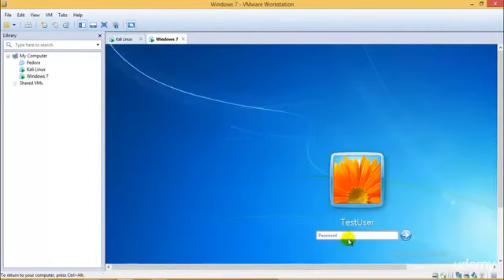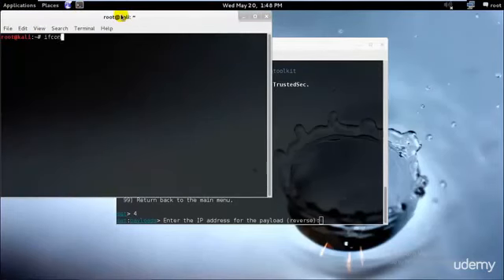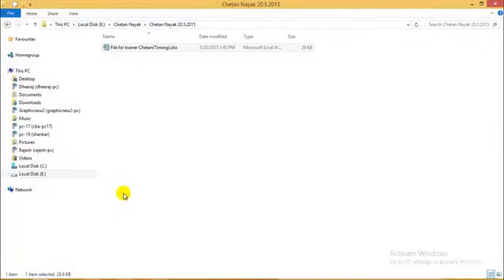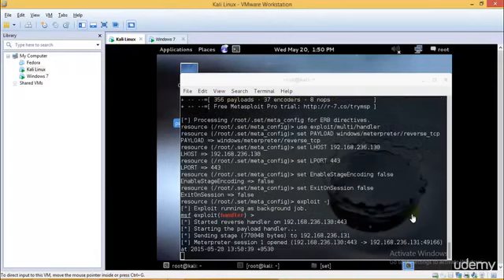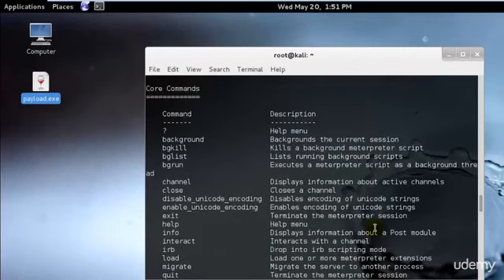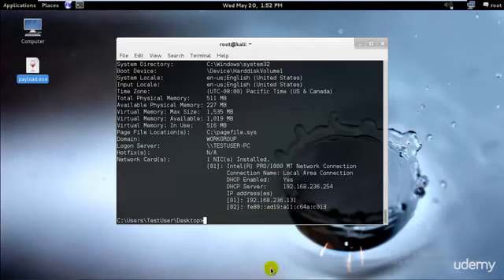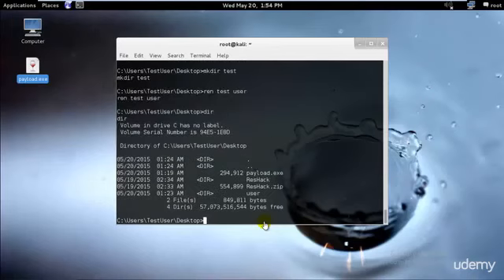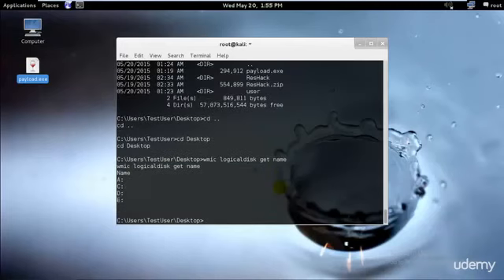Introducing Command Prompt Backdoor